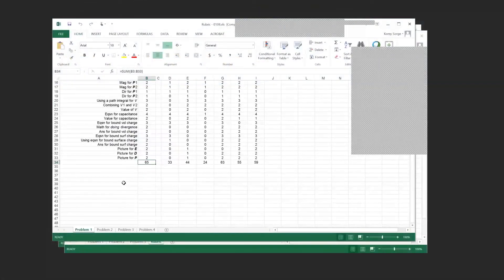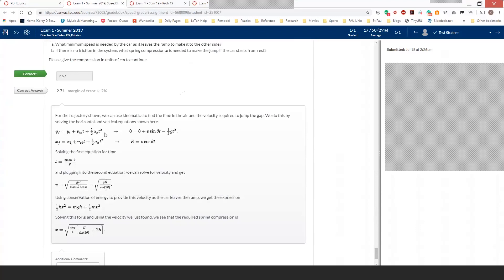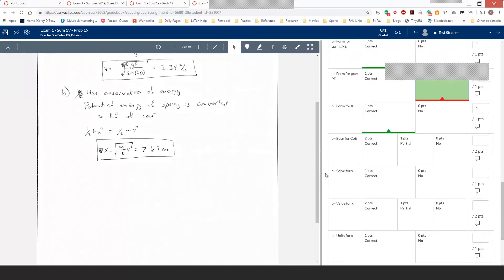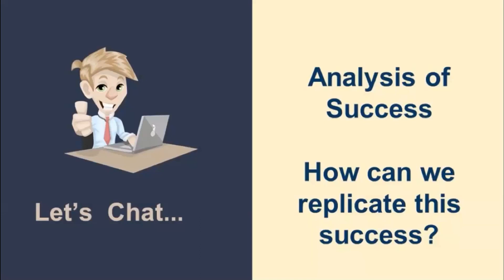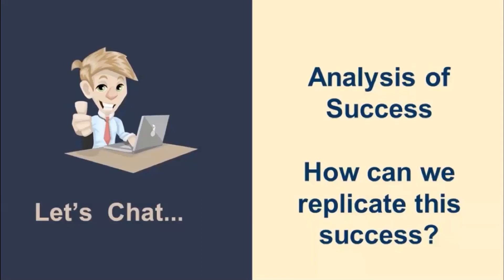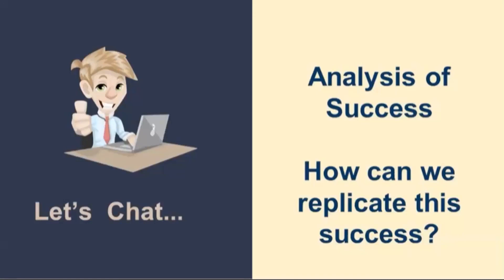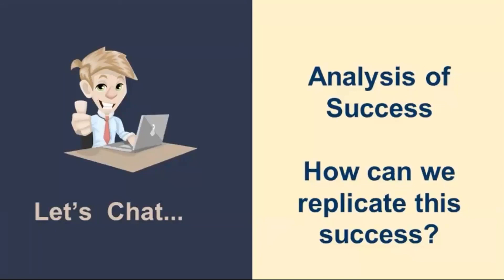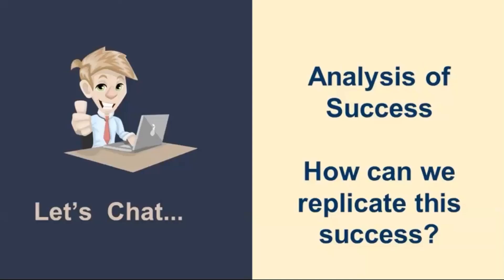Success Analysis - Evaluating the Evidence of Successful Grading - CeL PD Webinar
Presenter:  Lisa Desruisseaux and Korey Sorge
7-29-19

Please join us and our special guest, Dr. Korey Sorge (Department of Physics), as he shares successful assessment and rubric practices that he has developed for his online courses. Together we will analyze his success, consider his student feedback, and uncover why these practices have positively impacted student achievement. We will also discuss how some of Dr. Sorge’s practices might be applied to our own work.